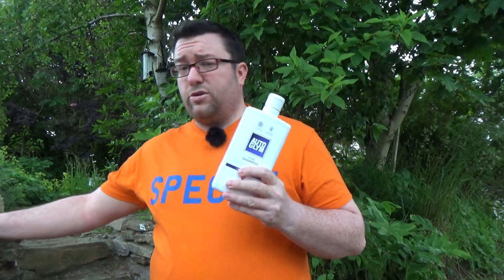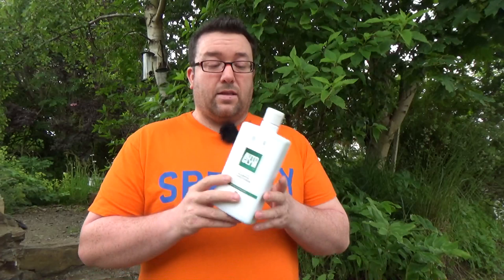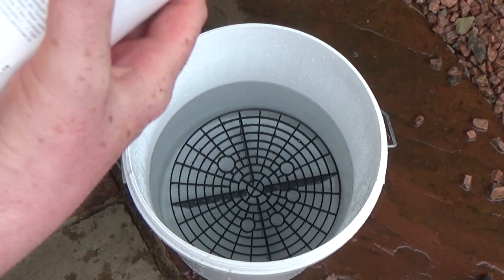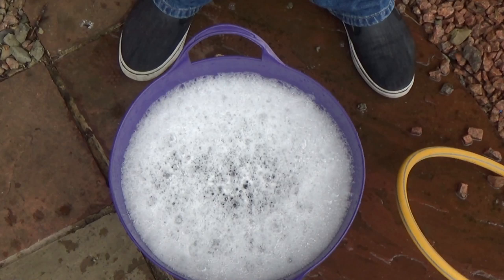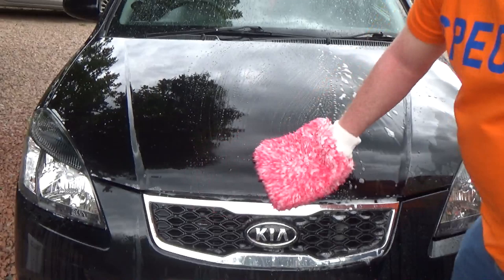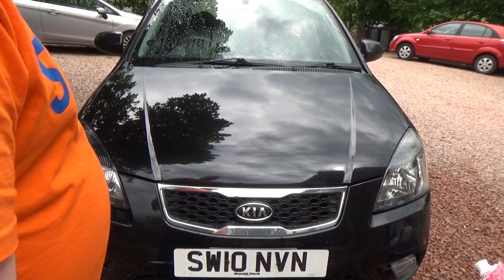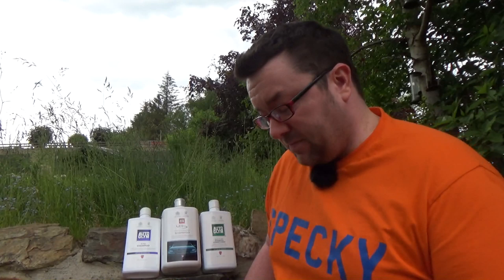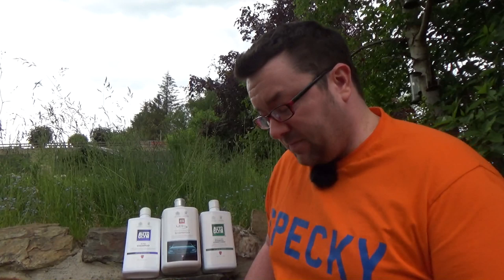Autoglym - Why Three Shampoos?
In this video I explain why Autoglym have three shampoos and what the differences are between them.

My Camera

Camera Microphone

Lapel Microphone

Interview Microphone

Camera Slider

Camera Bag